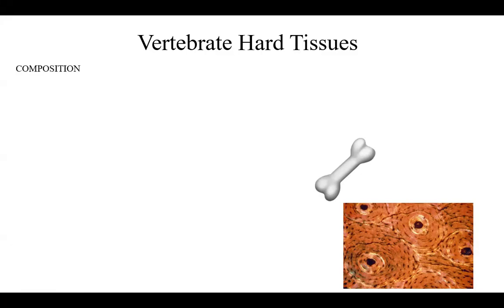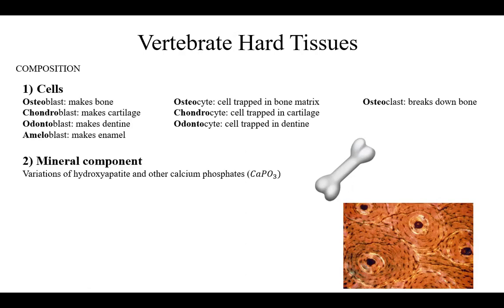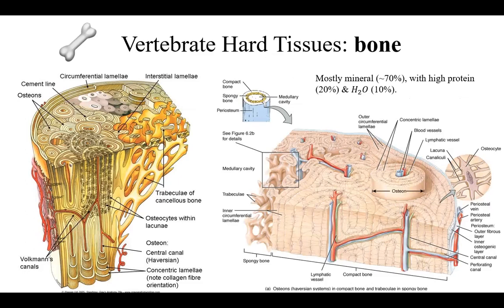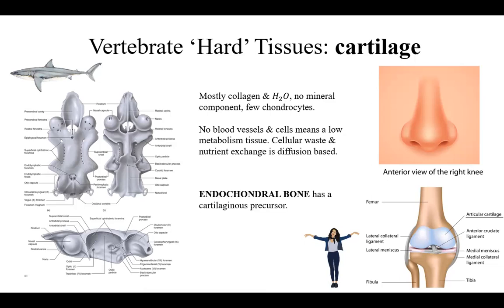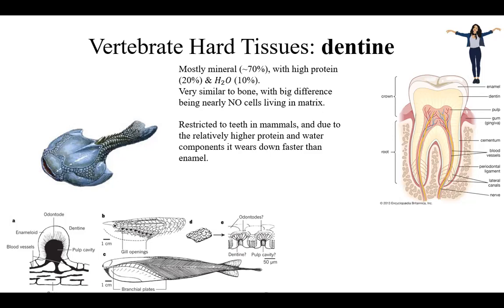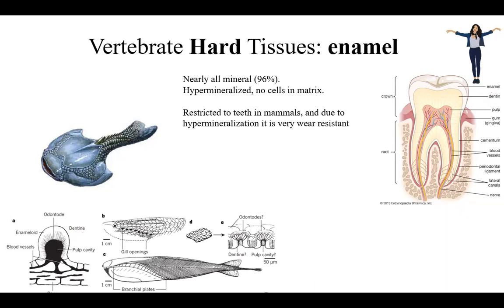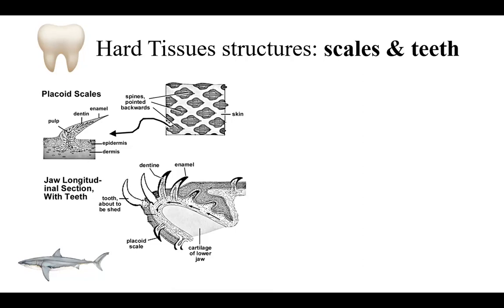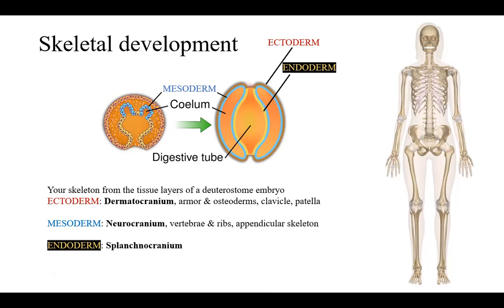3314: Jan 30: Lab 2: Hard tissues, fishes